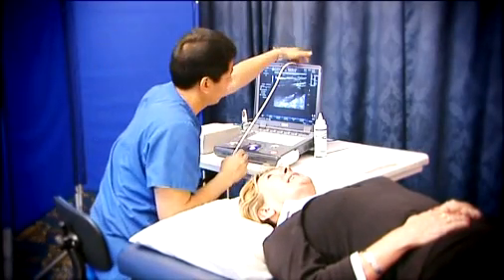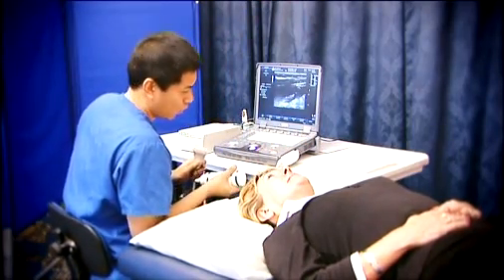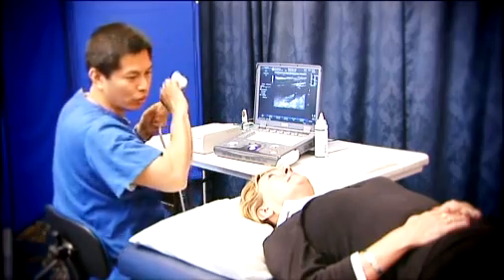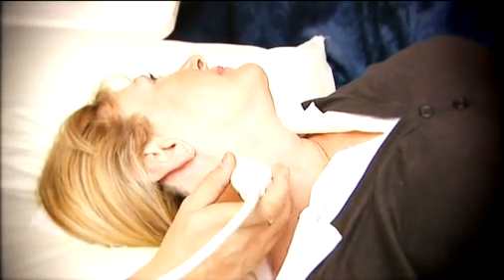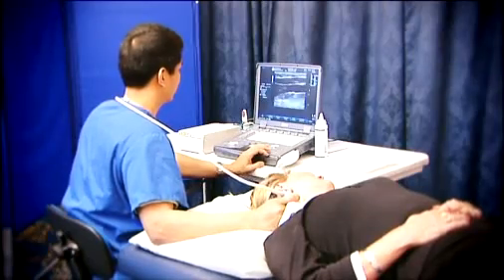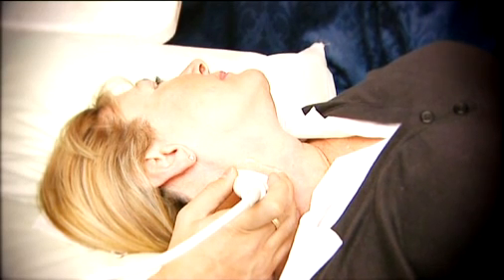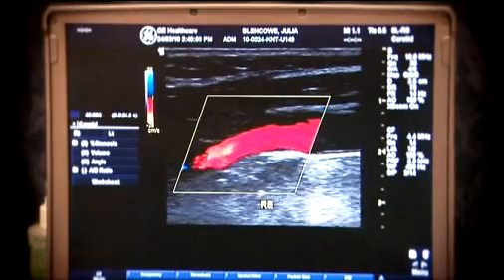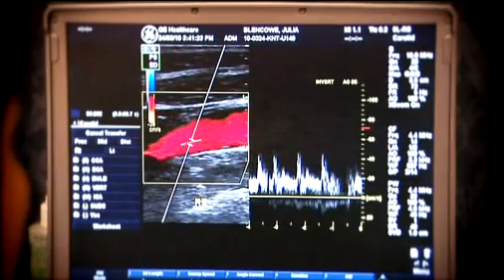Carotid Artery Screening - Life Line Screening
The stroke/carotid artery disease screening procedure is simple, painless, and non-invasive. You will be asked to lie on your back on an exam table. After gel is applied to your neck, an instrument called a transducer will be placed on your neck to create images of the carotid arteries and assess the rate of blood flow within them.